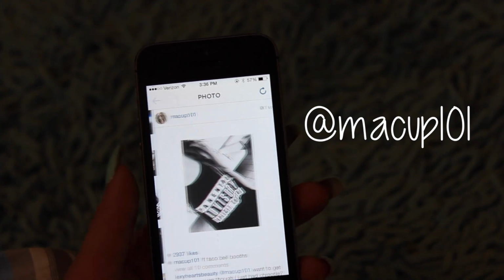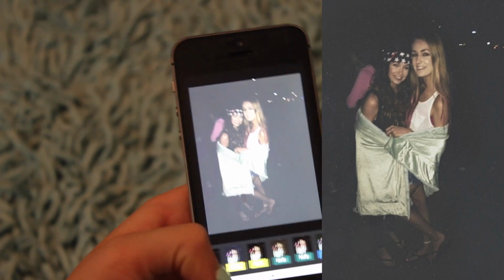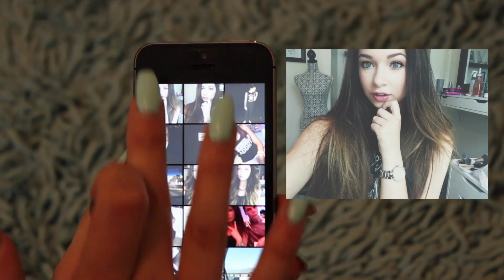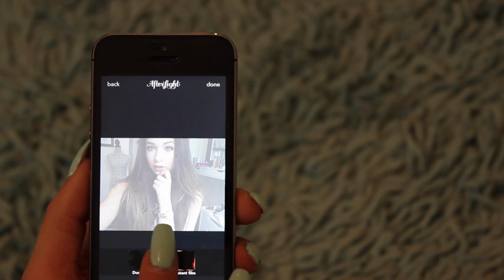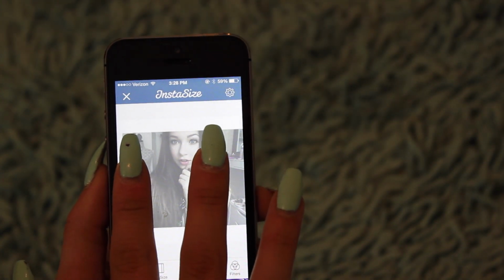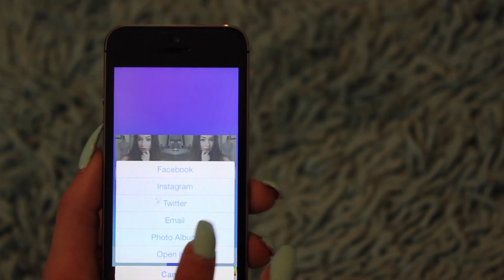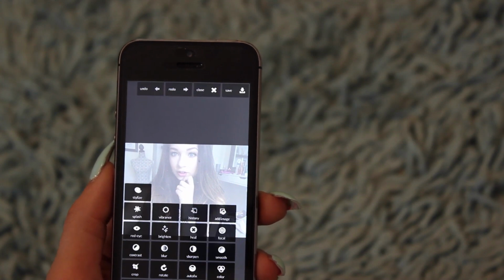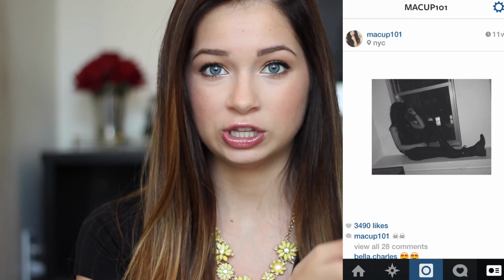How I Edit my Instagram PIctures | Tori Sterling ♡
Here's how I edit my Instagram pictures

Weird Clear Emojis

☮ 웃 유 ☠ ☯ ✖ ☢ ☣ ☤ ⚜ ♪ ♫ ♬ Σ ♤ ♧♡♢ ♚ ♛ ★ ✪ ✯ ✰ ☻ ☄ ☾ ☼ ☂ ☃ ℃ ℉ ° ❅ ϟ ☦ ✞ ☥ ⌘ ✡ ۞ ✄ ✆ ∞ ♂ ♀ ☿ ❥ ❦ ❧ ✘ ▲ ▼ ◆ ◎ ☚ Δ ◕ ◔ Ω ʊ ღ Ⓐ ☭ 卐 ☪ ™ © ® ¿ ¡ ½ ⅓ ⅔ ¼ № ⇨ ❝ ❞ ❖ ☹ ☻ ت ヅ ツ ッ シ Ü ϡ ﭢ ❥ ❣ ❦ ❧ ♡ ۵ 웃 유 ღ ♂ ♀ ☿ ☩ ☨ ☦ ✞ ✛ ✜ ✝ ✙ ✠ ✚ † ‡ ♪ ♫ ♩ ♬ ♭ ♮ ♯ ° ø ✽ ✾ ✿ ❁ ❃ ❋ ❀

Xoxo, Tori